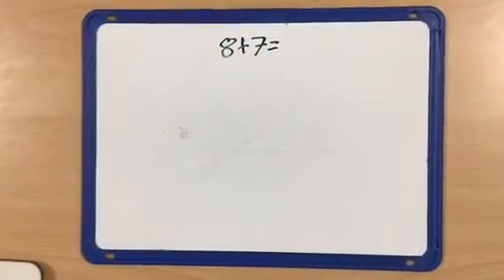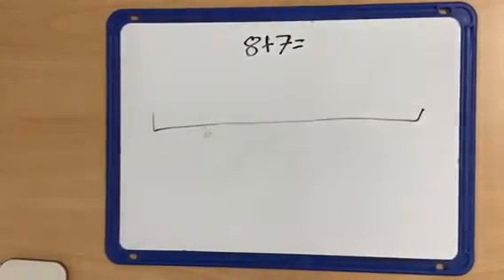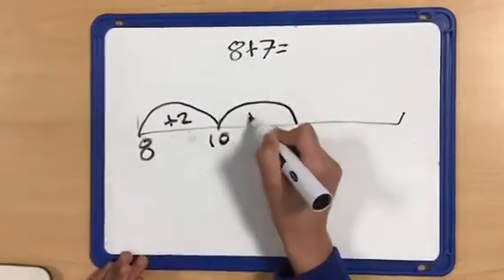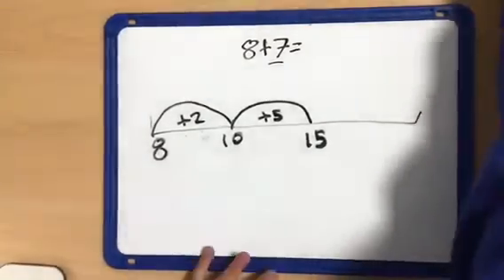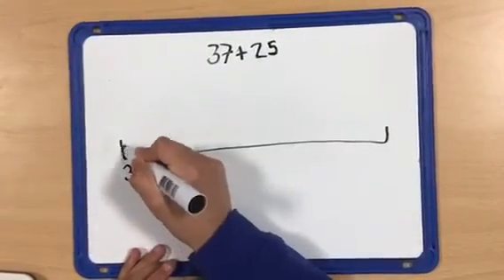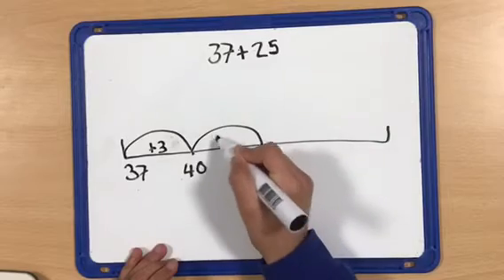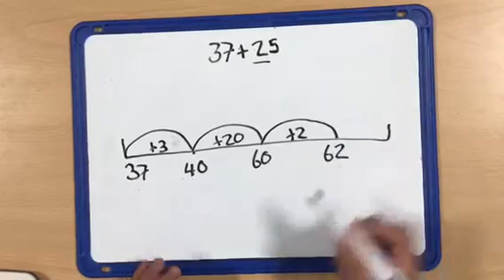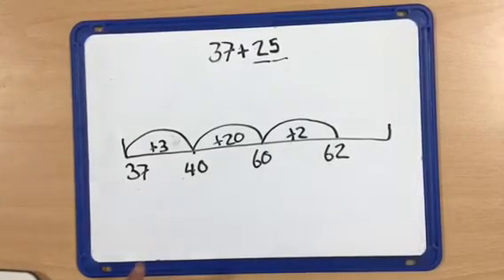Bridging Strategy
We show the bridging strategy using an empty number line